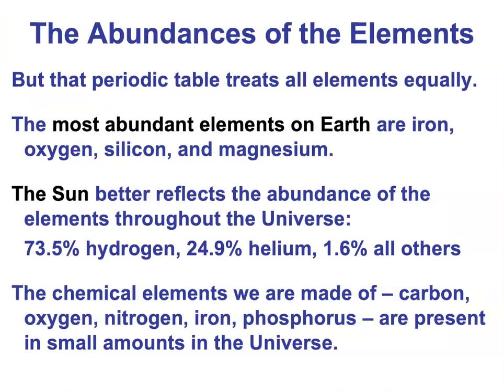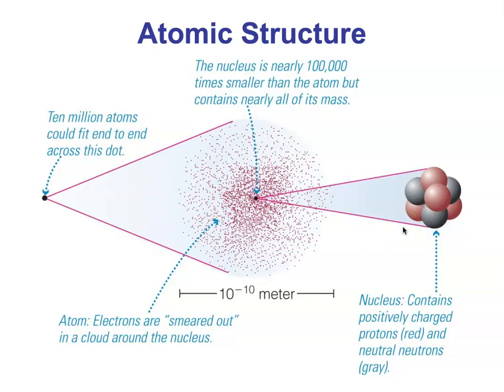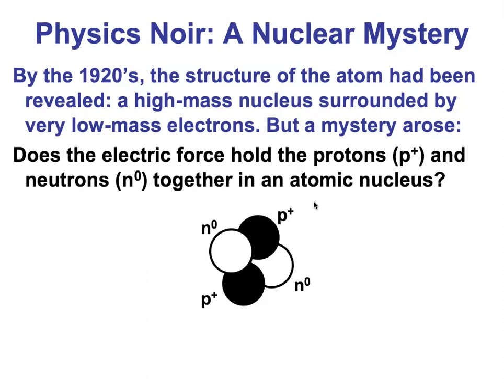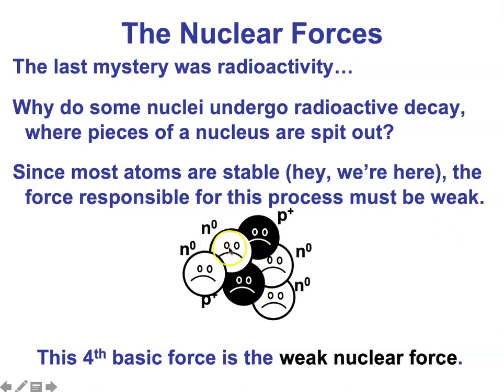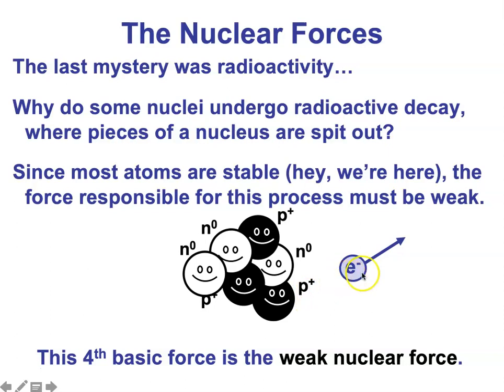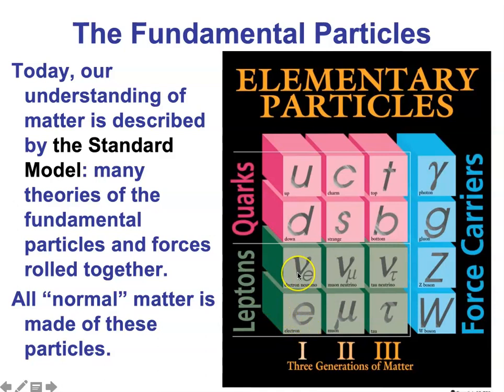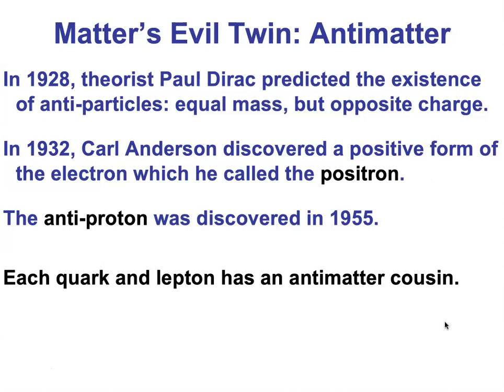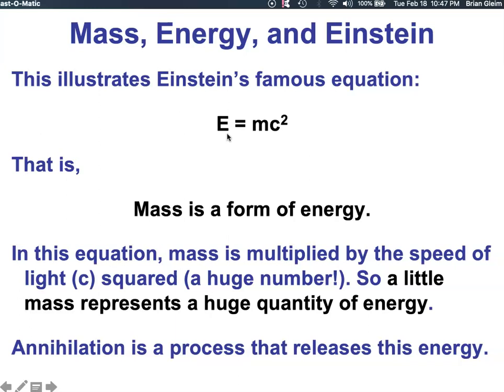Structure of Matter